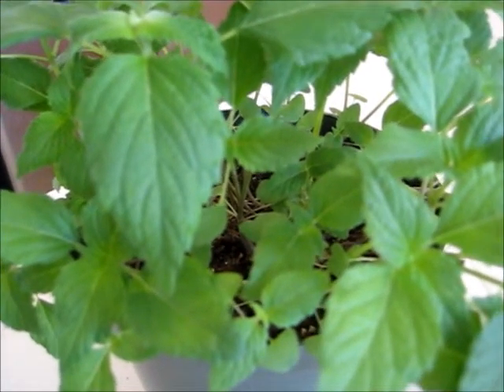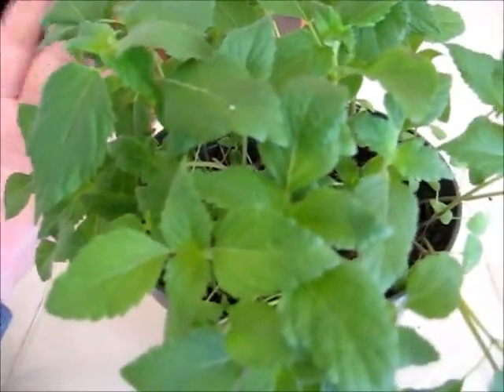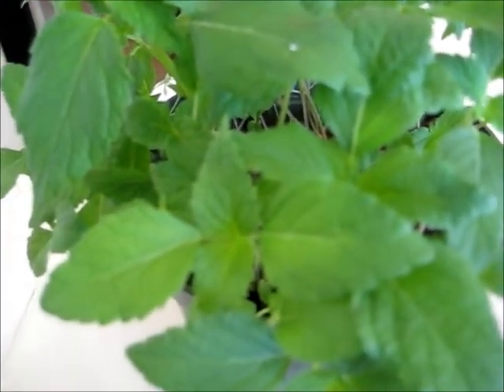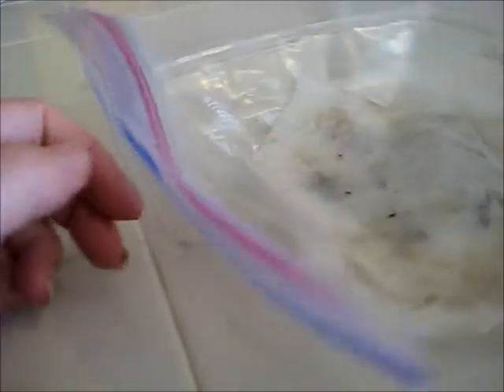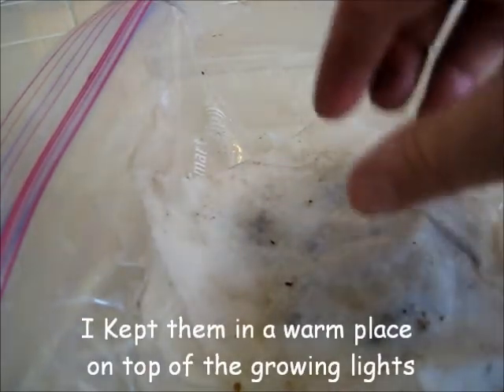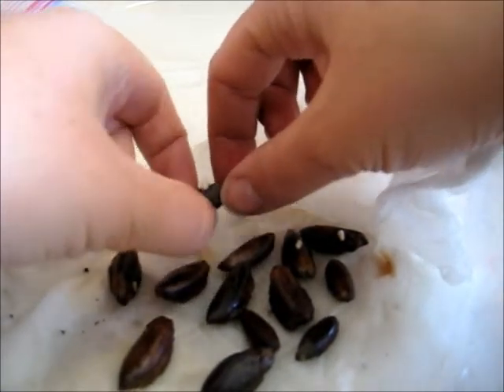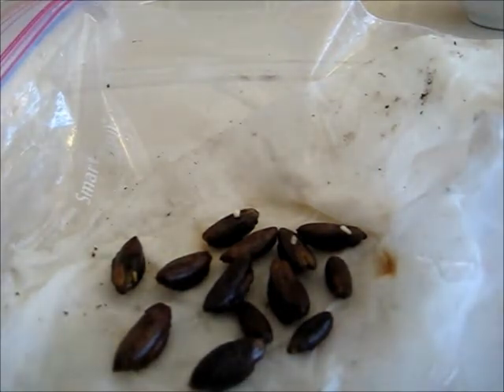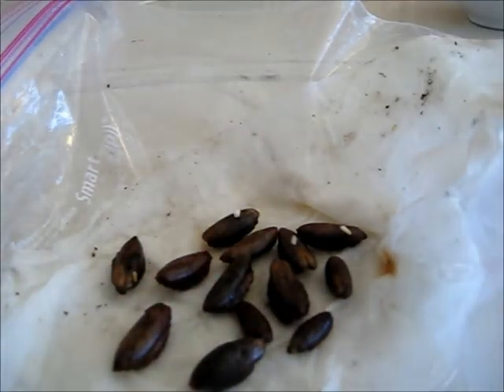Quick Update: Medjool Date Seeds and Chia Plant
I am showing you the progress on my attempt at sprouting Medjool Date seeds and I give you a look at the Chia plant.